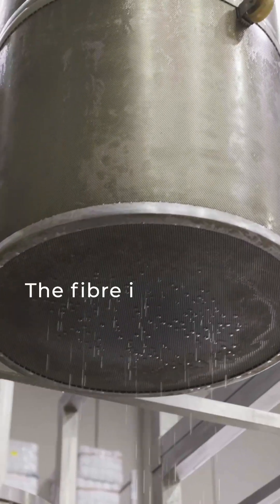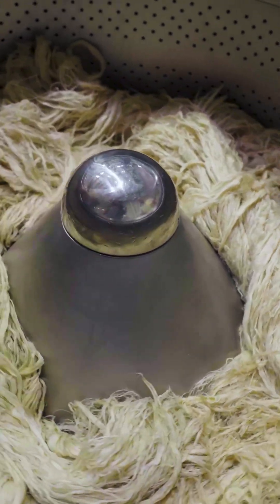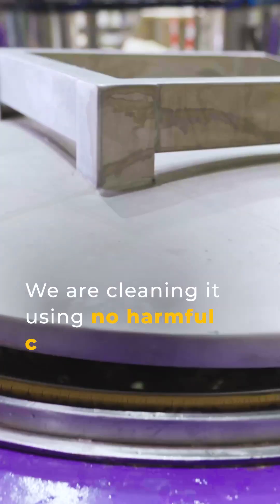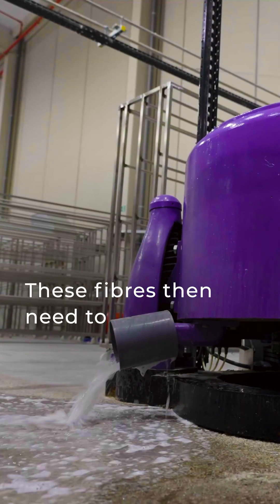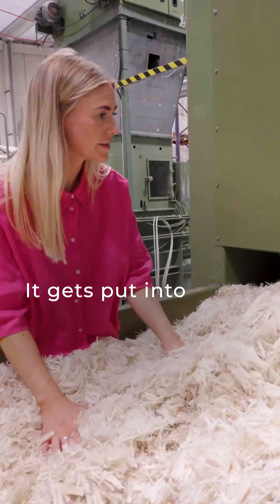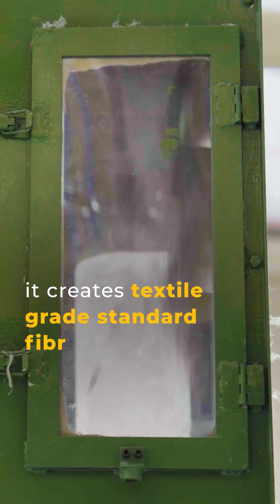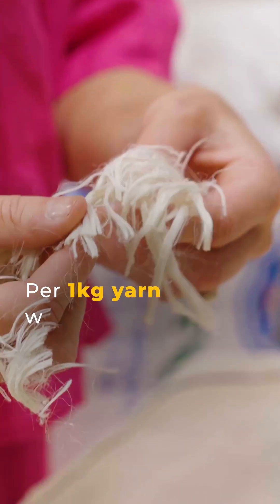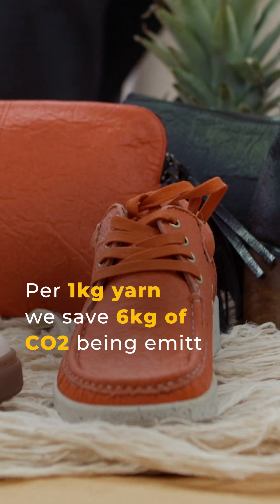How To Turn Pineapple Leaves Into Textiles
What happens to pineapple leaves after harvest? 🍍

At @AnanasAnam, they're given a second life in the textile industry.

Ananas Anam's process turns pineapple fibres into a high-quality biomaterial without the use of harmful chemicals.

These textiles don't just make a fashion statement – they've got serious climate credentials too. Every kilogram of yarn created from pineapple waste prevents 6 kilograms of CO2 emissions.
RE:TV is a content studio and multi-platform channel. We develop, produce, and distribute digital content to showcase innovative projects and businesses that RE:generate ecosystems, RE:duce emissions, and RE:use resources.

RE:TV was founded in 2020 by His Majesty King Charles III, then the Prince of Wales. Inspired by The King’s long-standing commitment to nature, we provide a platform for the growing community of change-makers whose ingenuity is helping to create a better future for people and planet.